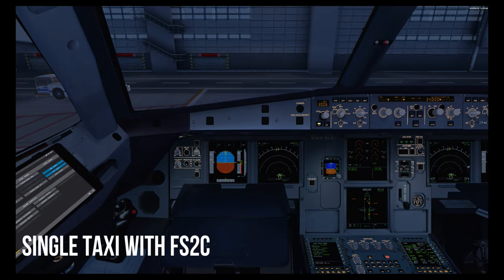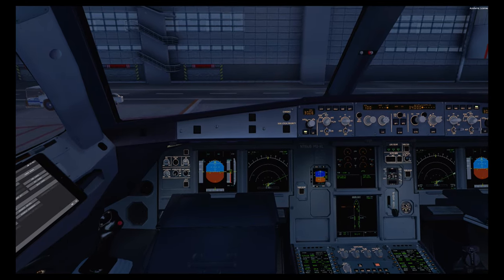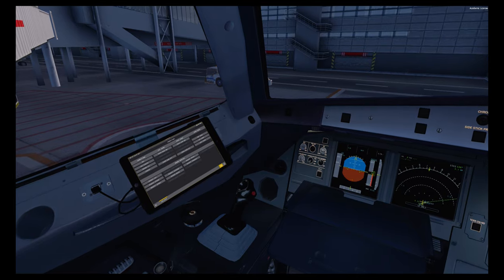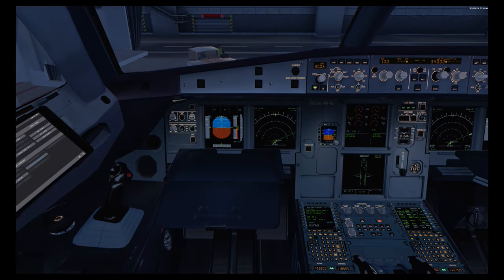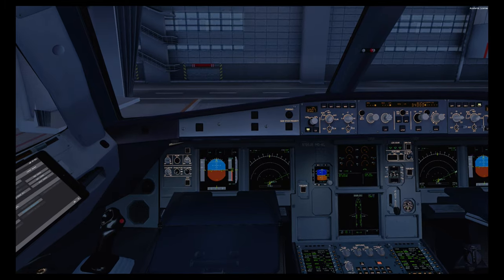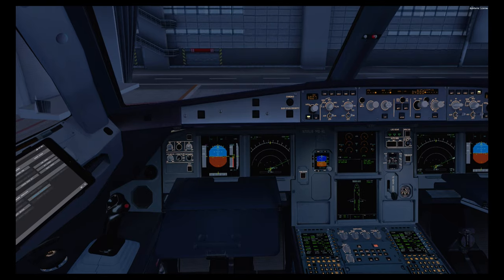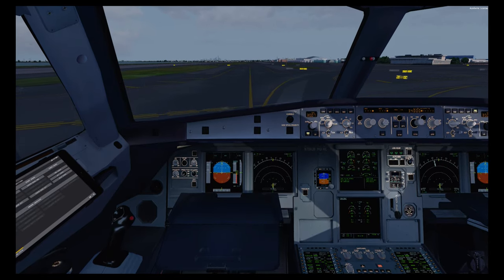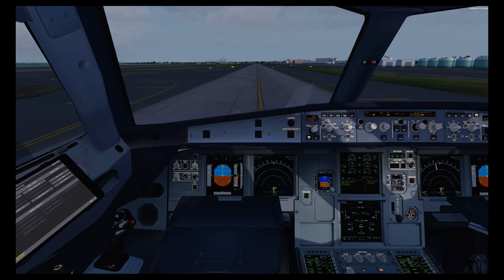Greniribajan Presents How to.....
The first in a series of how to…… where I go through how to do things you might or might not have thought of. We start with a personal favourite of mine which is single engine taxi using the Fslabs Airbus. On an early New York morning, we taxi out to 13R for our departure.